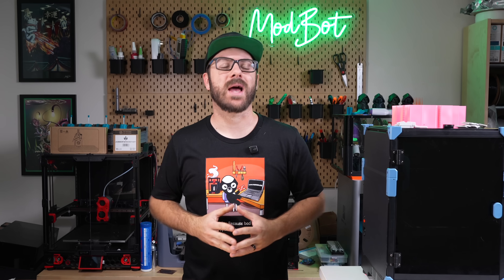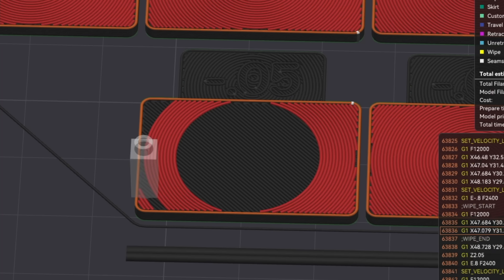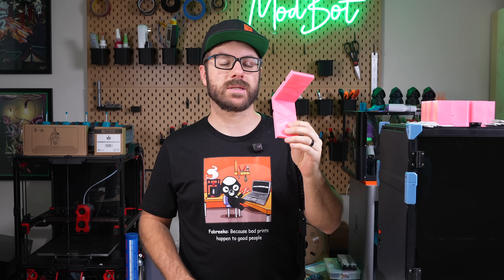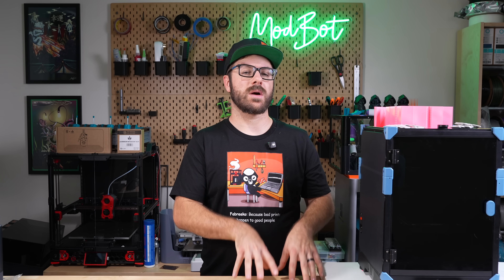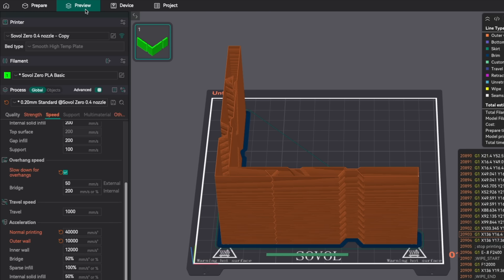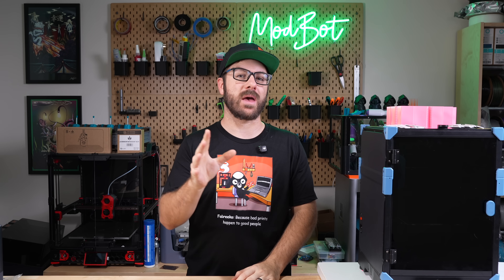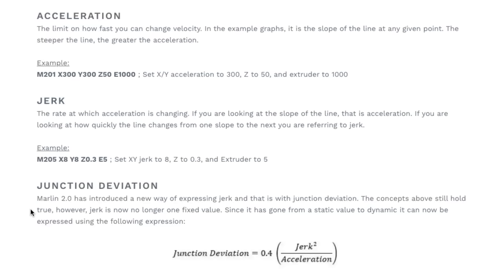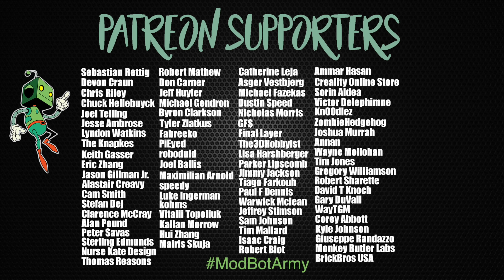Flow Rate Updates, Input Shaper & More! (OrcaSlicer 2.3.1)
OrcaSlicer 2.3.1 is just around the corner and I was really excited to see some updated and additions to the built in calibration tools. In this video we cover the changes, along with run through how to use the new Input Shaper tool.